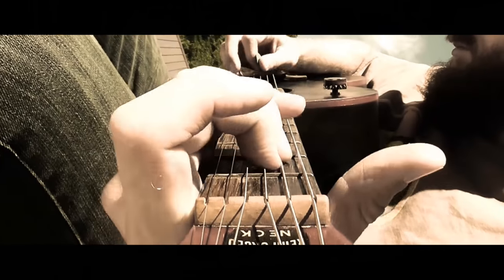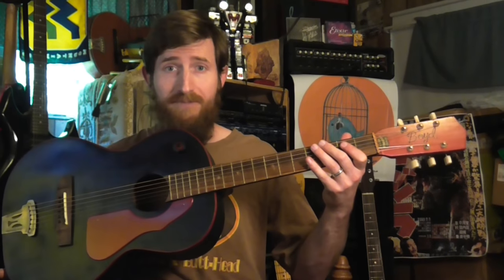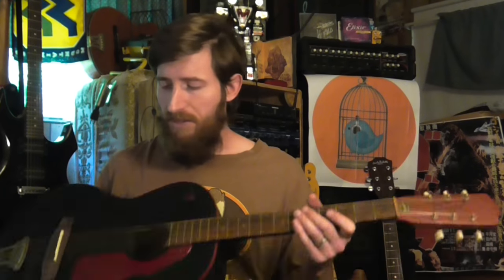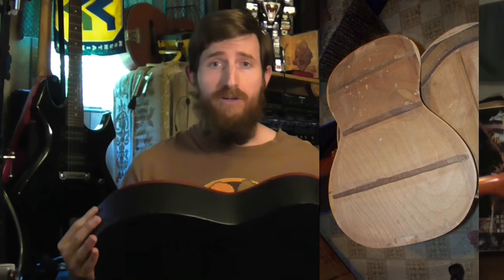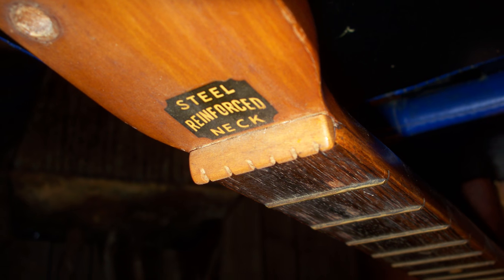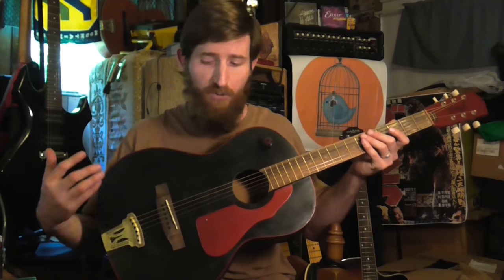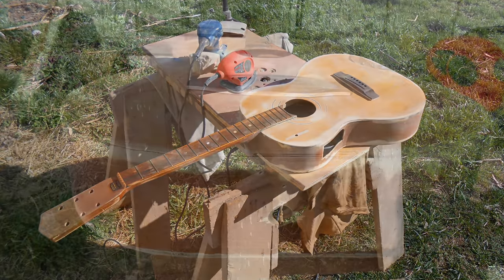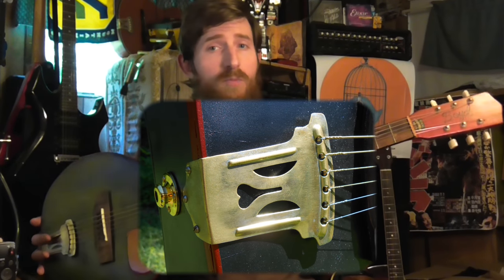Repairing a Junk Guitar | Kracked Guitars by Deaf Cage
Here's how I rebuilt this super "affordable" guitar for my friend Boyd. The way I went about it may not be the best way to do it, but I was able to return a fully playable guitar with attached sentimental value.

Jump ahead links:
- The Guitar 00:20
- My friend Boyd 01:02
- The Story Behind 01:50
- The Journey Begins 02:29
- Unorthodox? 04:34
- Electronics 06:04
- Ready for Paint! 06:52
- Sound check 09:04
- Boyd's Reaction 11:46

Hi. Welcome to the Deaf Cage.

I build some of the guitars I play in my videos.